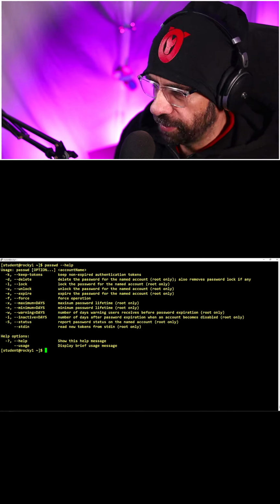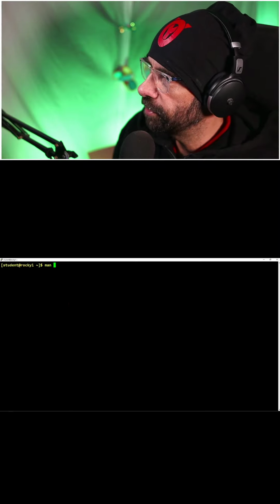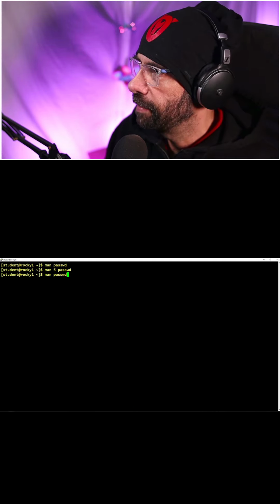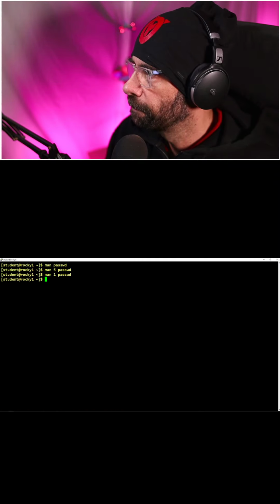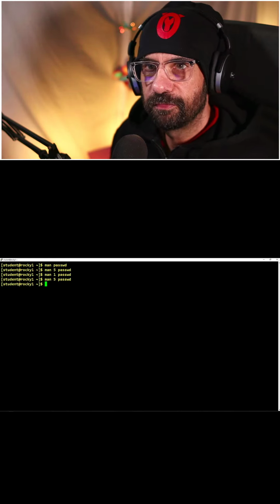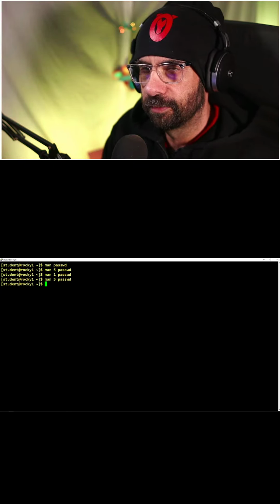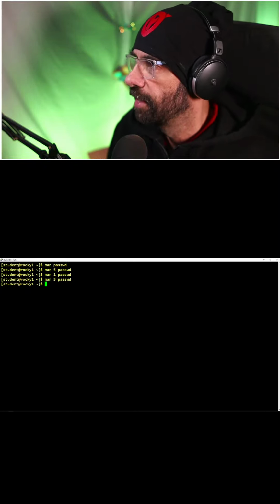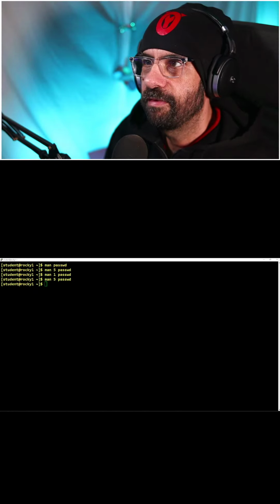How to Master Linux Help Commands: man, --help, info, and pinfo Explained!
"New to Linux or just need a quick refresher on how to get help? This video breaks down the essential commands every Linux user should know: man, --help, info, and pinfo. We'll guide you through each command, showing you how to use them effectively to find the information you need. Whether you're troubleshooting an issue or looking to expand your Linux knowledge, these commands are your best friends. Watch the full tutorial to become a Linux help command pro!